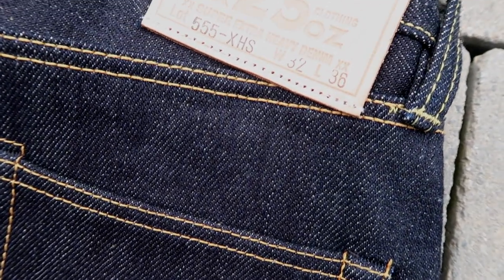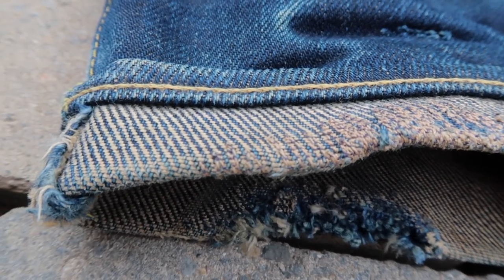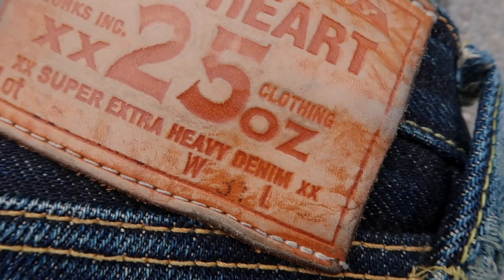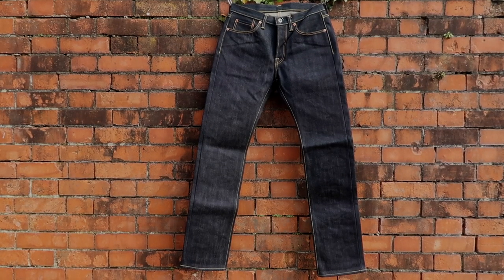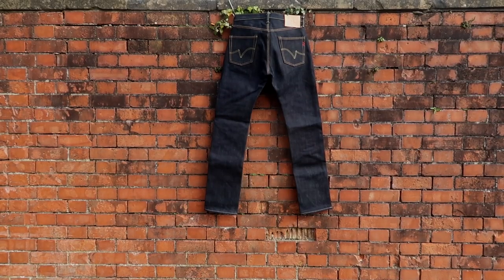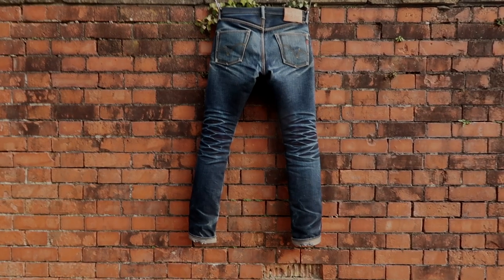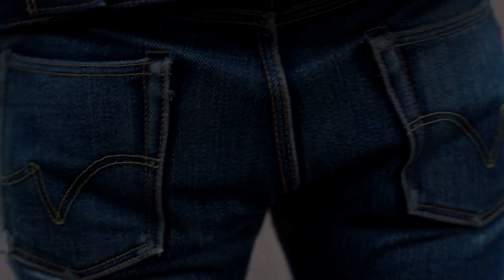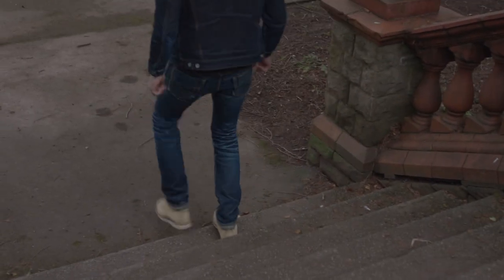RAW SELVEDGE DENIM TO FADED IN???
Going to be looking at the average time it takes to Fade your RAW Denim Jeans.